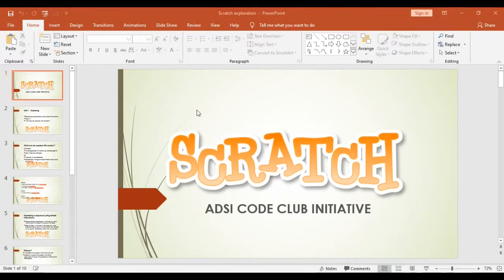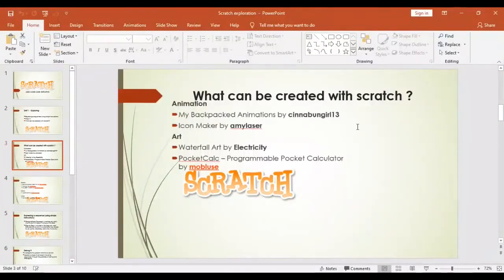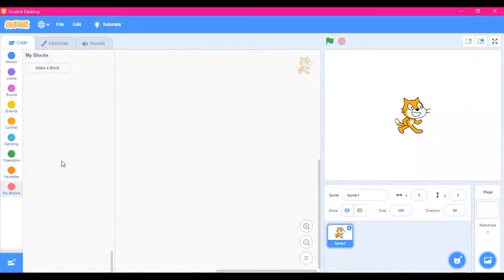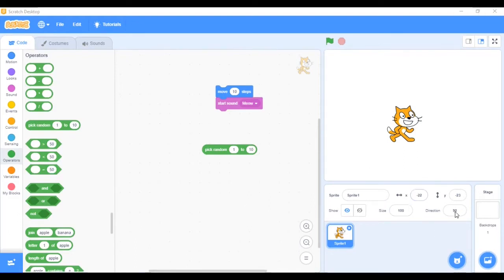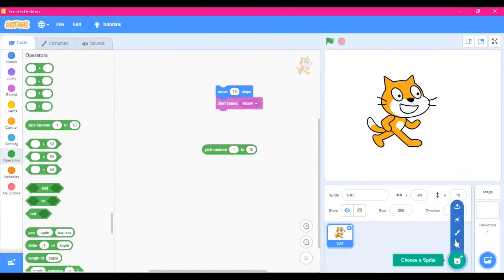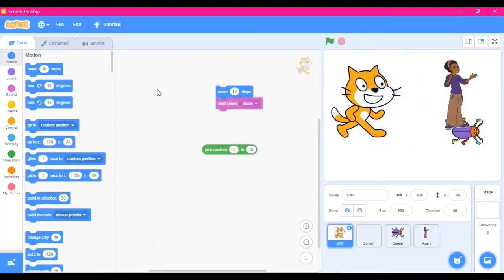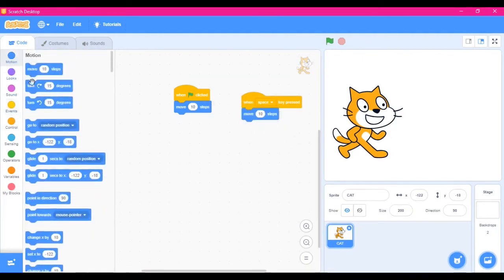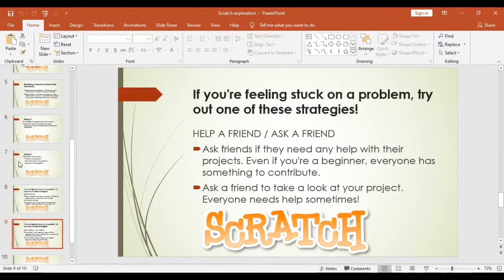African Digital Schools Initiative/Webinar Series/Coding in Scratch/Lesson 9